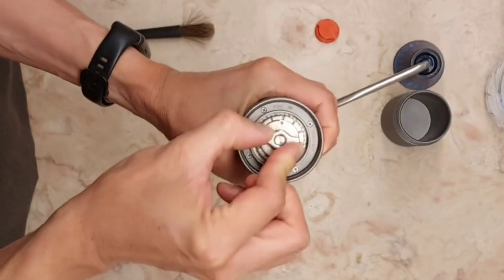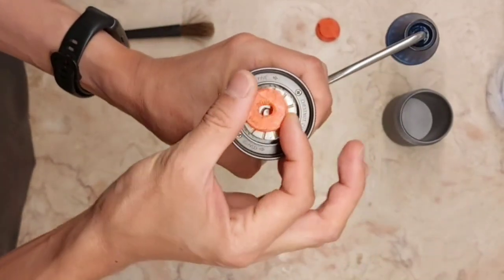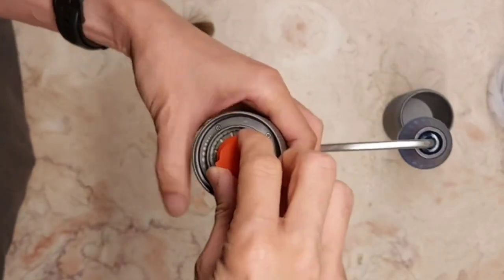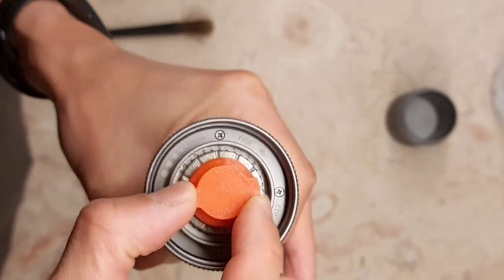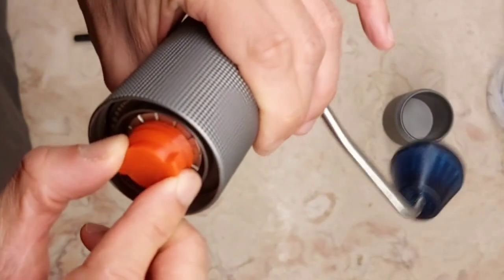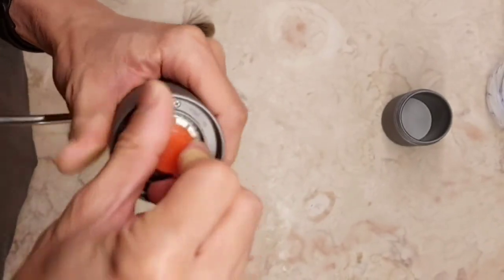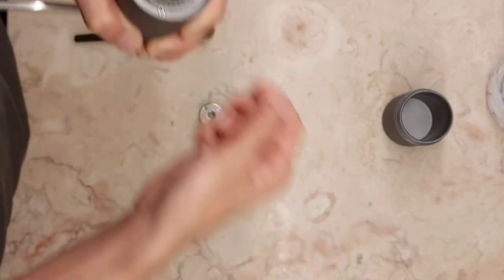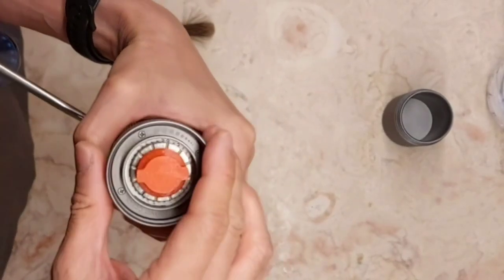Timemore Coffee Grinder C2 or C3 Stepless?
I was curious to know if a Timemore C2 would work for espresso if it had a more precise adjustment mecanism.

Before the mod, one click would increase or decrease the extraction time by 10-15s. With the new disc sold on Aliexpress, maybe 6-8s. What if it was stepless?

Then, I designed the model, tried to buy the nut and realized that M7 is not standard in Europe. Doing some research, stumbled upon a great tip from Minkemink on reddit recommending the Nyloc nuts to avoid slipping while grinding.

Long story short, buy online, Nyloc, M7, 7.4 mm height.

If you want to buy the metalic disc with 30 clicks per turn, it is available

Check also my website for other mods with all the links to components and tools that you may need